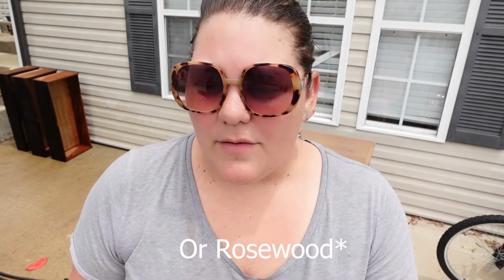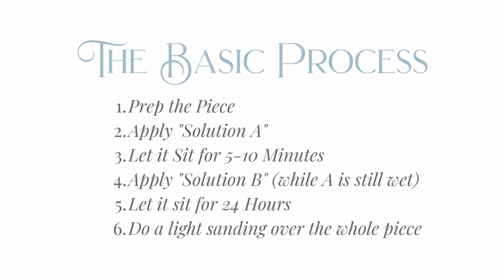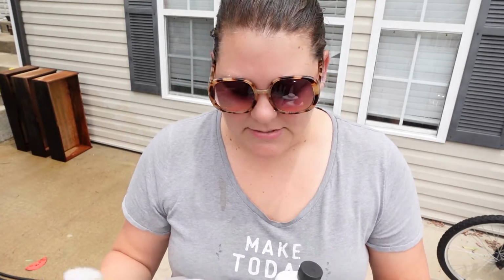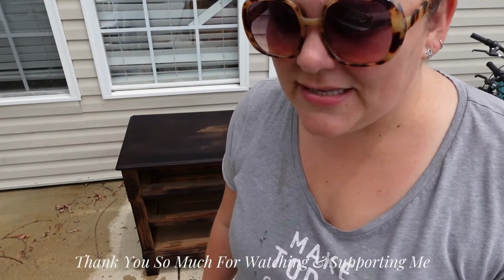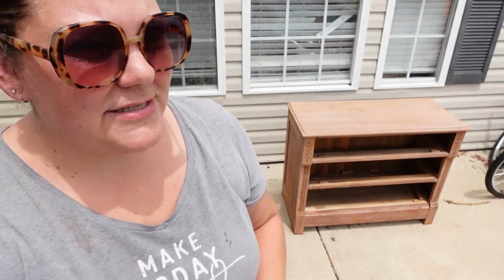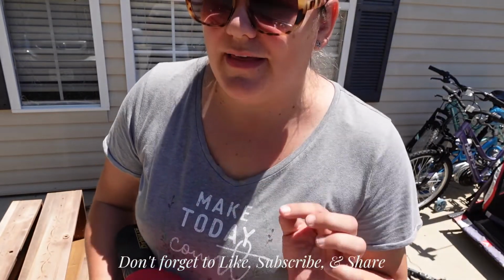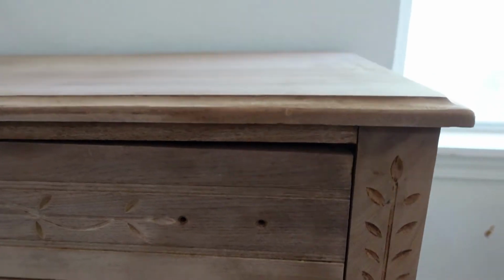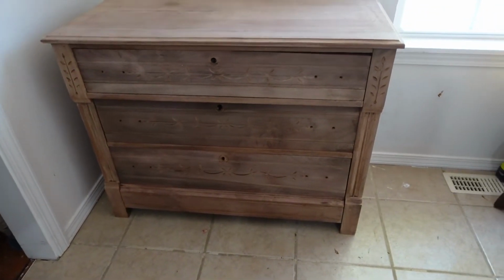Two Part Wood Bleach Step by Step | How to Bleach a Wooden Washstand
Two Part Wood Bleach Step by Step | Bleaching a Wooden Washstand

In this video, I will walk you through step-by-step instructions on how to use Zinsser's two-part A/B Wood Bleach while I bleach an Eastlake Washstand.

I previously stripped the stain and old varnish off of this piece to discover very deep red tones in the wood. Either from stain still stuck in the wood grain or because of the type of wood (either mahogany or rosewood would be my best-educated guess).

The entire process is very simple, easy, and quick with just a few important tips I give in this video.

Read the full post with all the instructions, resources, and way more on the bleaching processes you can use on wood:

If you want to see or read all the details on how I stripped this washstand:

"Blue Skies Turning Red" Volcan Peaks

MY TOOLS POWER TOOLS

MITER/CHOP SAW -
Ryobi Compound Miter Saw 12-Inch Sliding
Recommended Substitute on Amazon → DEWALT COMPOUND MITER SAW 12 INCH SLIDING

JIGSAW - Ryobi 18 V Jigsaw (Tool Only)

DRILL SET - Ryobi 18V Cordless Drill Set

DRILL BITS -
Ryobi Titanium Drill Bit - 22 Piece

Ryobi Airstrike 18 V Cordless Nail Gun Set Ryobi Airstrike 18 V Cordless Crown Stapler (Gun Only)

HAND TOOLS

PAINTING TOOLS